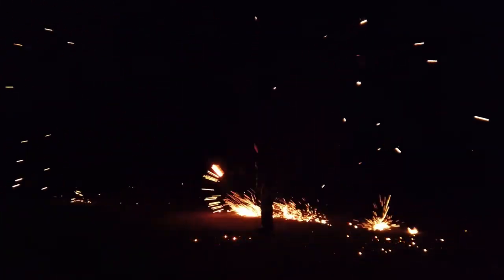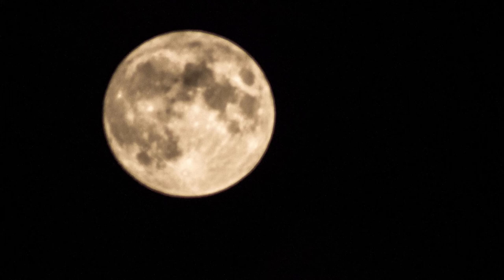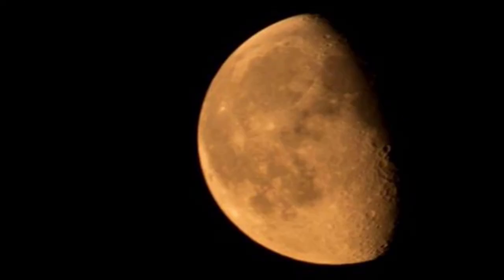Live with Nomadic Vanman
Tutorial on how to recreate the burning fire ball.
Thank you Karen of Prairie Life channel for inspiring me to do this tutorial
Music is by Audio Hero from Tubebuddy

T1B4C7